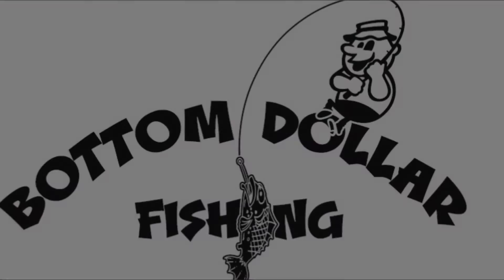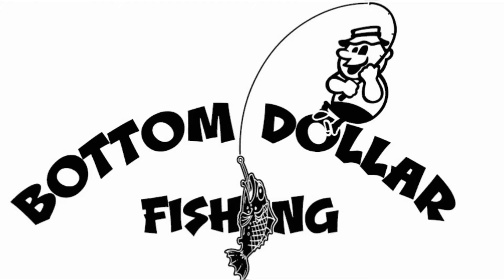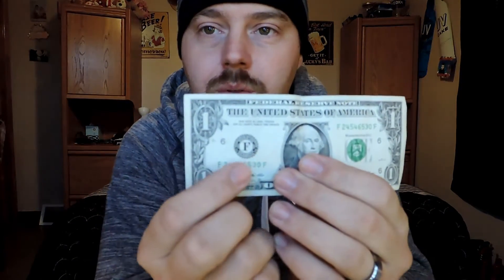Saving money for fishing can be simple and easy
A very simple easy way to save money for fishing without having to change any of your daily tasks.